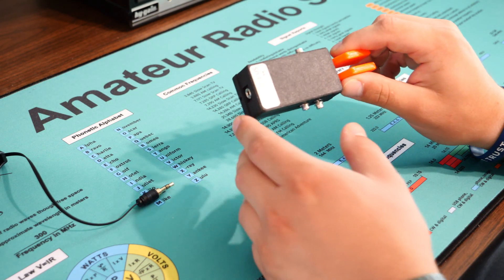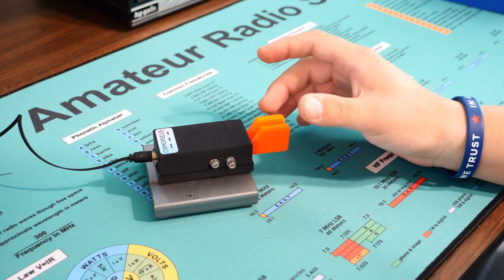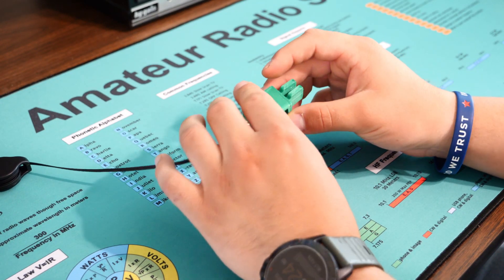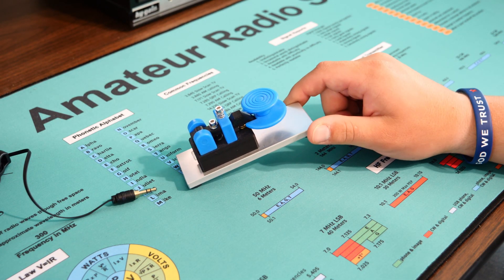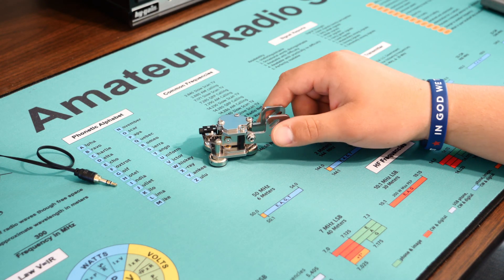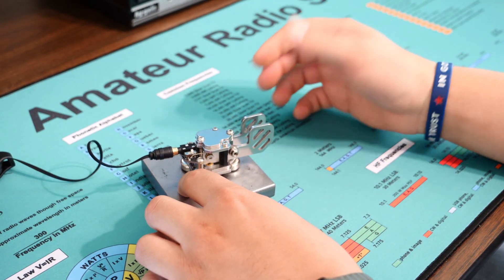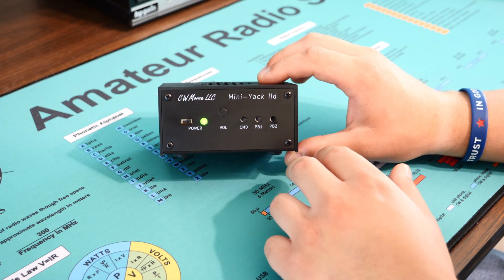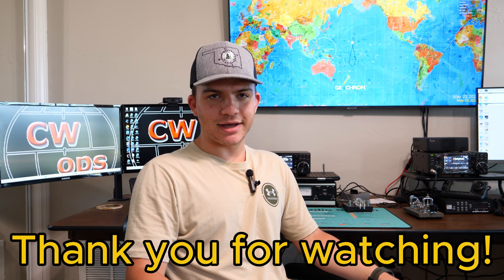What is the best budget friendly portable Morse code key for beginners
Josiah gives us a brief description of best budget friendly portable Morse code keys.